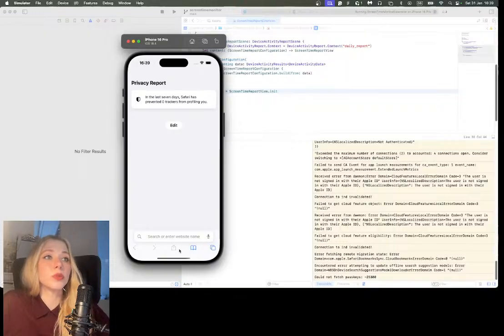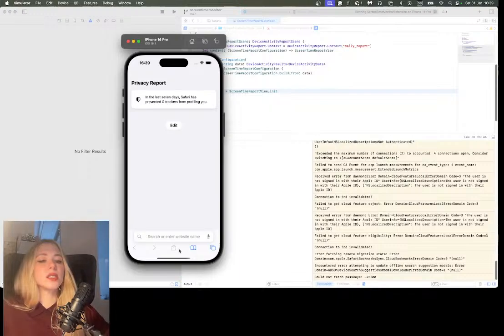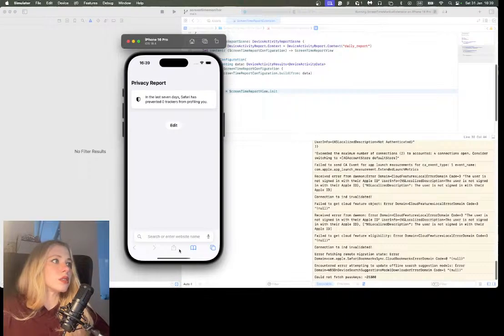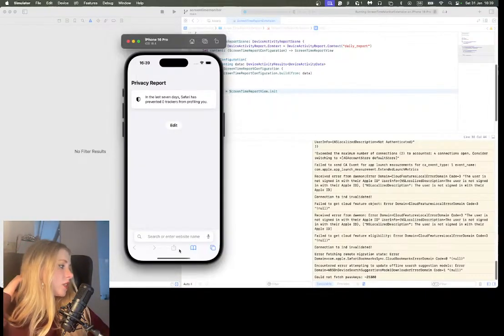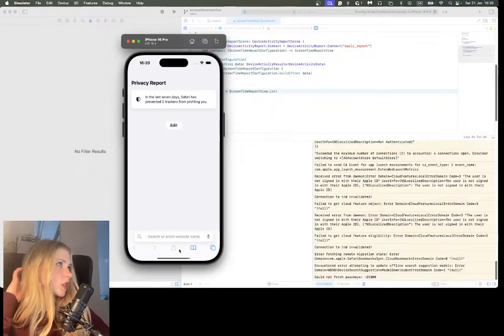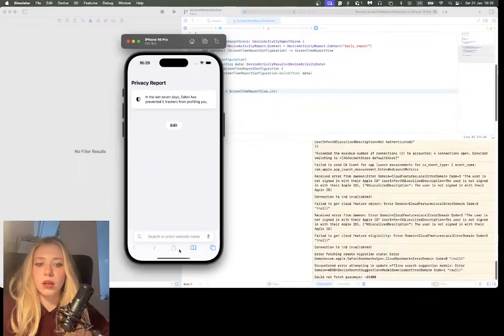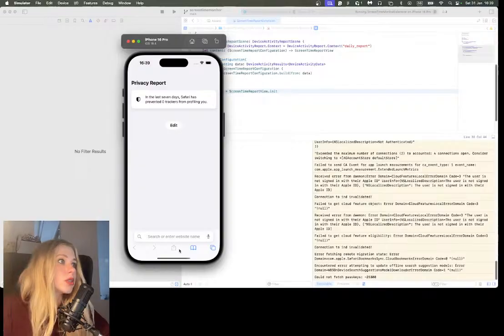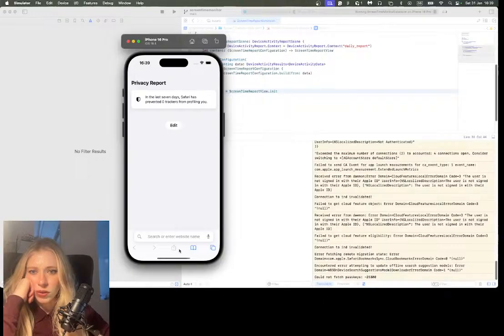iOS app with AI Cursor and ChatGPT — creating a screen time monitor in real time. 🤖📱